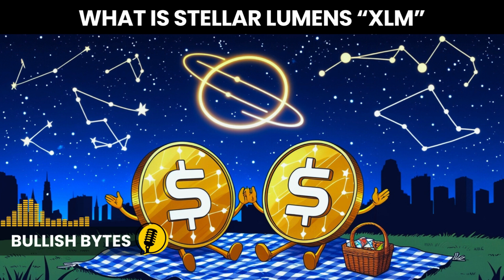Unlocking Stellar Lumens (XLM): Secrets You Need To Know! | Podcast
📌 Hastags

📌 Video Title: "Unlocking Stellar Lumens (XLM): Secrets You Need To Know! | Podcast"

📌 Video Description:

Explore the world of Stellar Lumens (XLM), one of the oldest and most intriguing cryptocurrencies! This video breaks down what Stellar is, how it works, and its unique approach to bridging the gap between crypto and traditional finance. We delve into its tokenization process, the role of anchors, and the decentralized exchange (DEX). Discover how Stellar facilitates near-instant, low-fee transactions of any currency across borders.  We also discuss the XLM token, its supply, and its price history. Is Stellar poised for a comeback? Join us as we explore the potential of XLM and its place in the evolving financial landscape.

📌 What’s Covered in This Video:

▶ Stellar Lumens (XLM) Explained: Understanding the difference between Stellar, Lumens, and XLM.
▶ Bridging Crypto and Fiat: How Stellar connects cryptocurrencies with traditional currencies.
▶ Tokenization: Explanation of how Stellar tokenizes fiat currencies and other assets.
▶ Anchors: The role of anchors in facilitating transactions between Stellar and the traditional financial system.
▶ Decentralized Exchange (DEX): Exploring Stellar's built-in DEX and its capabilities.
▶ XLM Tokenomics: Understanding the XLM token supply, distribution, and its role in the network.
▶ Federated Byzantine Agreement (FBA): How FBA enables secure and decentralized consensus on the Stellar network.
▶ XLM Price Prediction: Discussion of XLM's price history and future potential.

🔥 Join the Bullish Bytes community! Let's explore the future of finance and Crypto together!

📌 🚀 Bullish Bytes: Your Daily Crypto Digest! 🚀

Dive into the electrifying world of cryptocurrency with Bullish Bytes, your go-to podcast for all things crypto, from Bitcoin (BTC) and Ethereum (ETH) to the latest meme coins and altcoins. We break down complex topics like Web3, smart contracts, Solana, Cardano (ADA), Polkadot, Avalanche (AVAX), XRP, Chainlink, Sui, HBAR, Algorand, VeChain, Filecoin, Shiba Inu, Pepe Coin, DeFi, Monero, Litecoin, and Uniswap.

🇺🇸 Tailored for US listeners, we deliver authentic insights and opinions on the hottest crypto news, including market trends, regulatory updates, and even the buzz around Trump's crypto ventures. Whether you're a seasoned investor or just starting your crypto journey, Bullish Bytes provides educational value and keeps you informed.

📌 Short-Tail Keywords:
XLM, Stellar, cryptocurrency, blockchain, crypto, DeFi, stablecoin, DEX, tokenization, payments, remittance, cross-border, crypto news, XLM price